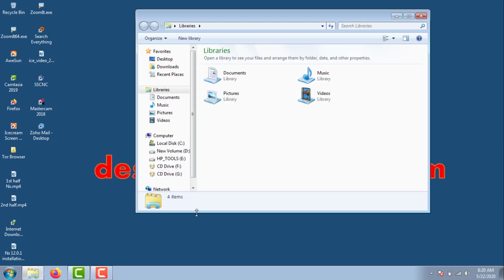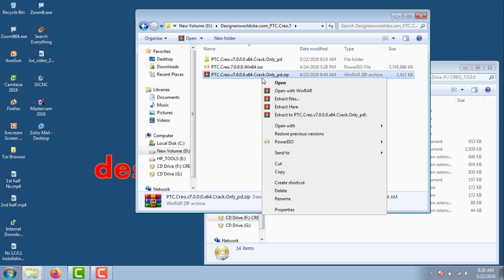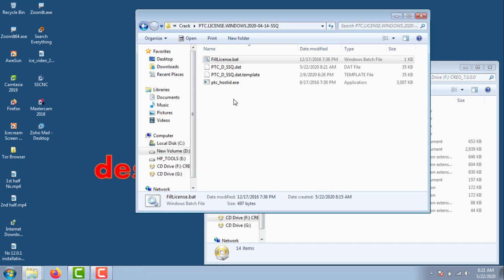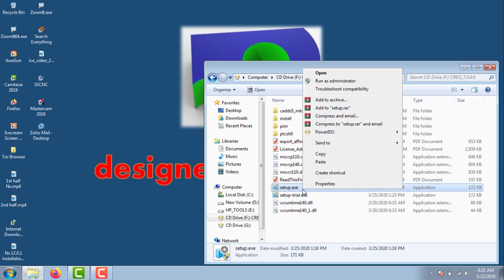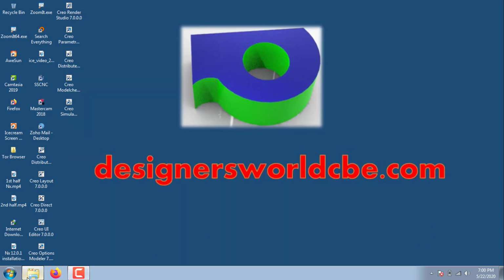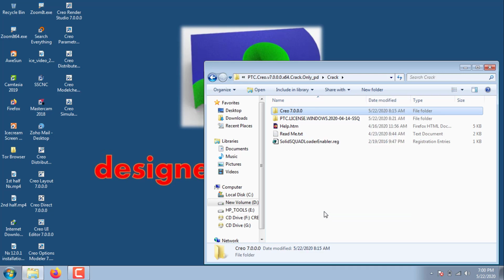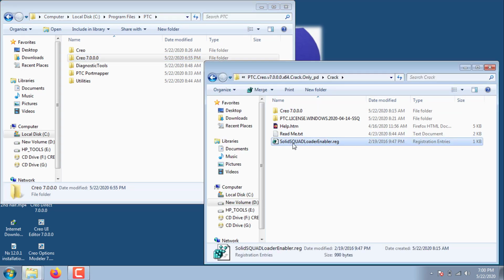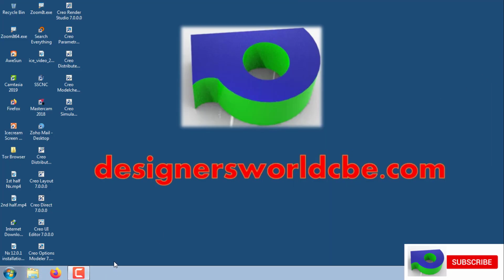How to install Creo 7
Creo 7 which is Parametric software supports Engineer in development of the Product From Scratch. Here we have shown how install Creo 7 which Latest Version and work  Hassle free.

You can Register in our Website for Engineering Books and Softwares which will Posted Periodically.

All comments are Welcomed.

If any Doubt or support Required drop us mail